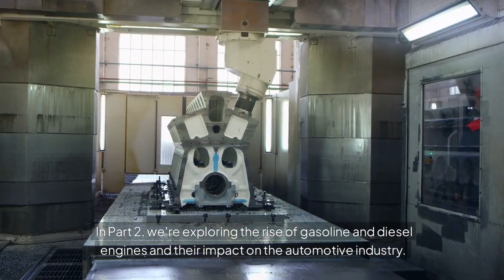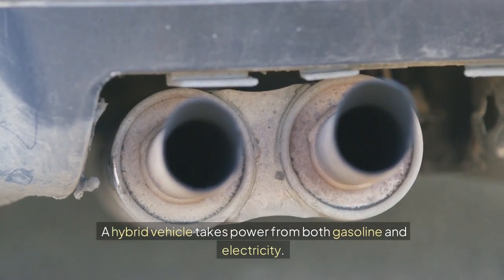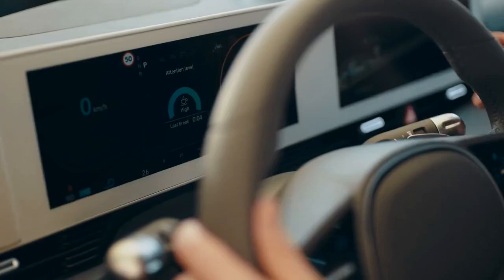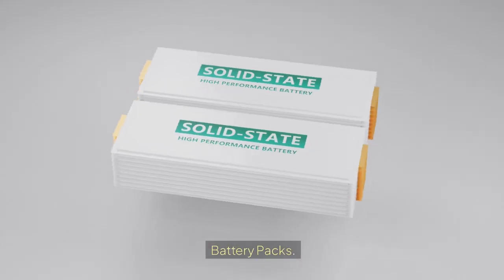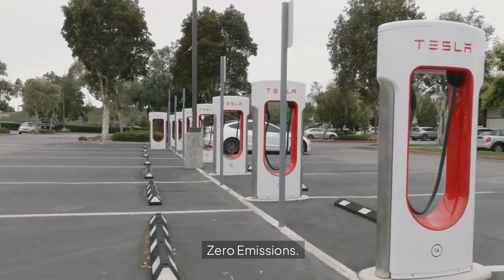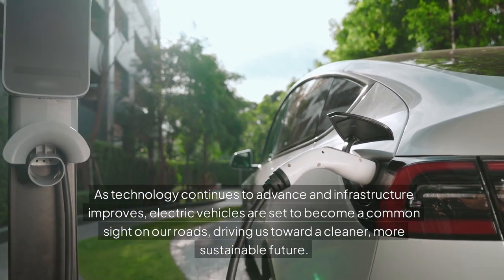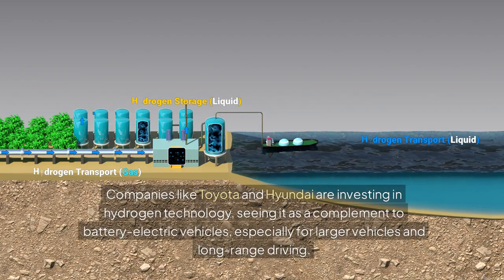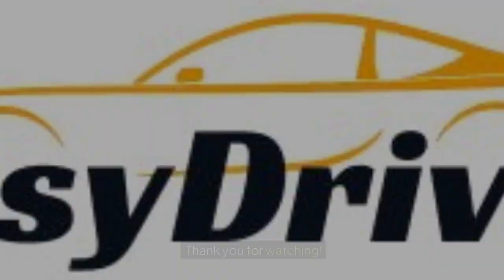The Evolution of Car Engines: From Steam to Electric | Part 2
Continue the journey with part 2 of "The Evolution of Car Engines: From Steam to Electric" as we transition from the internal combustion era to the rise of electric vehicles. This video delves into the environmental impact, advancements in battery technology, and the future of engine design. Join us for part 2 of "The Evolution of Car Engines: From Steam to Electric" to see how these changes are driving the automotive industry into a new age of sustainability and innovation.